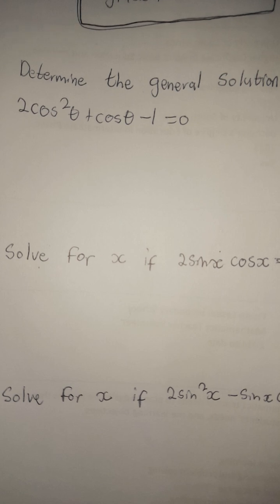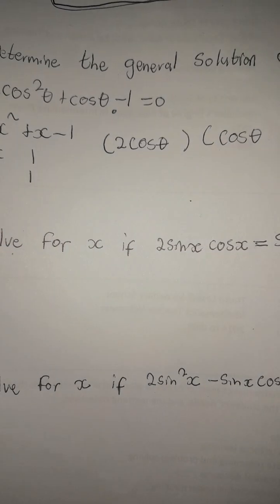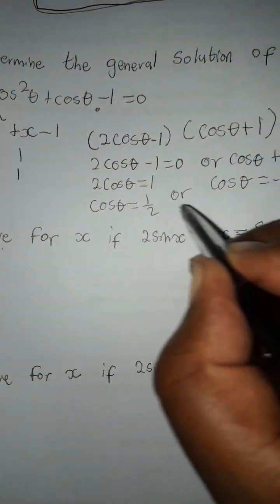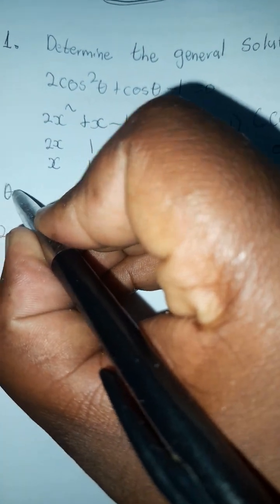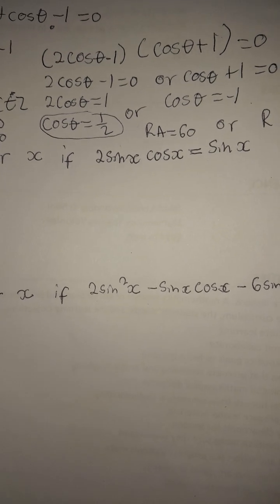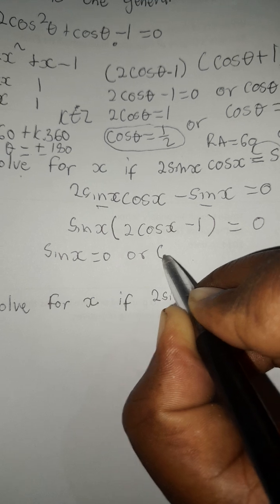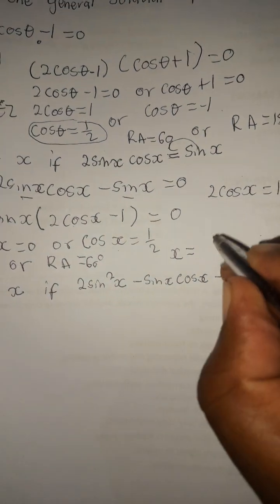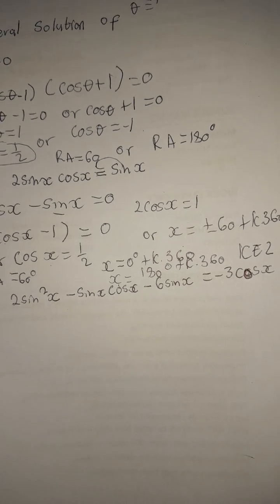General Solution ( Factorisation Required) Grade 11 Part 1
in this video we look at a general solution   that required  factorisations